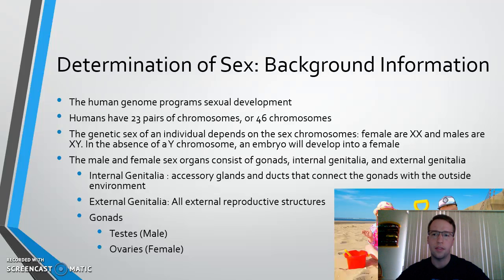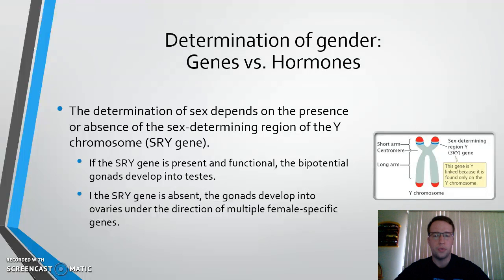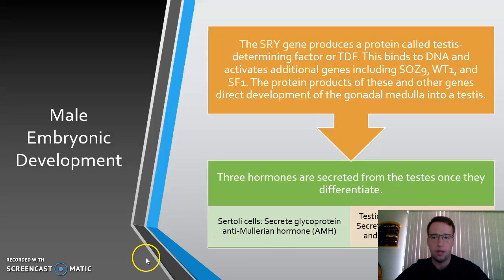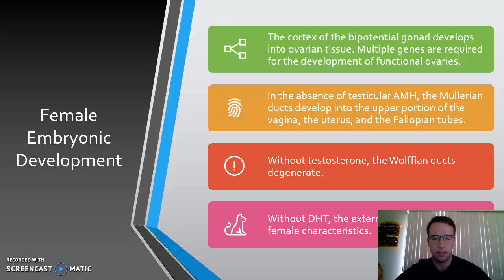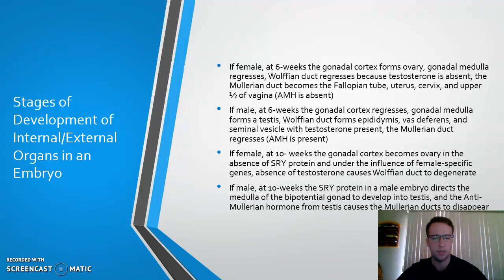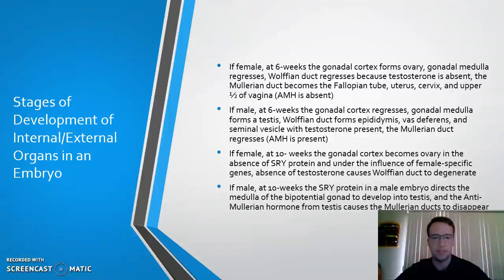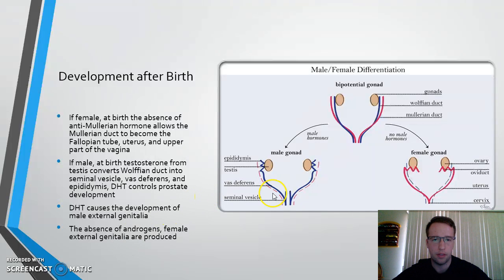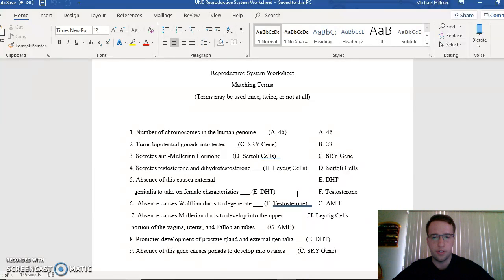UNE PHSL 1010 Reproductive System Presentation